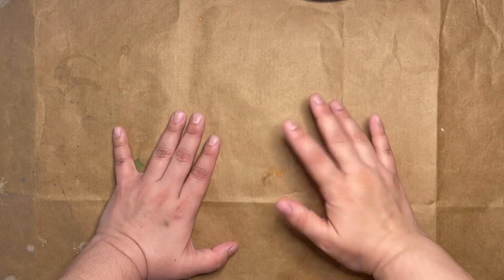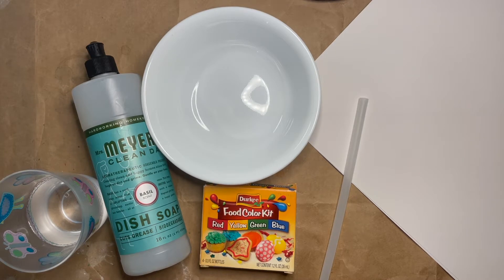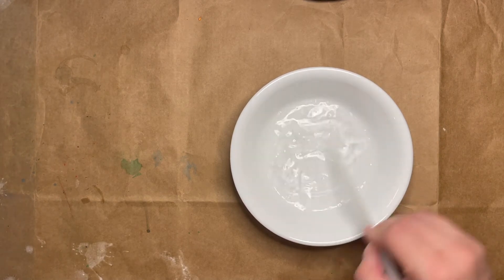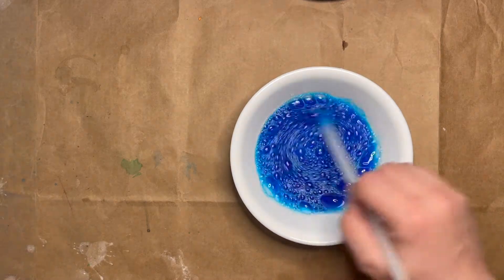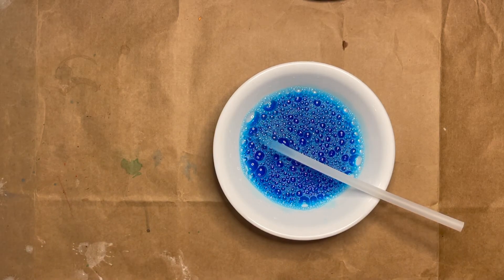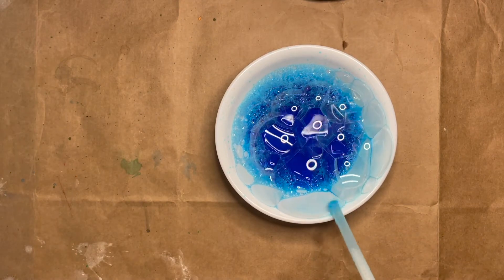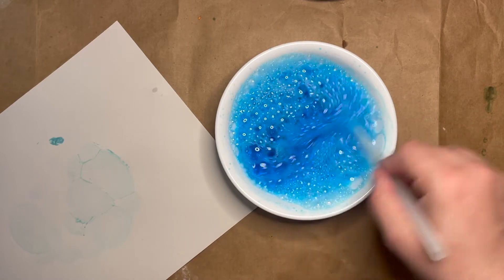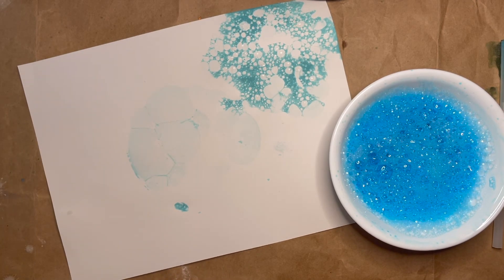MSCR Makes: Bubble Prints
Hi Everyone! Welcome to MSCR Makes: a video series with short craft idea videos for the whole family. I’m Miss Julia, your host, and today we will be making mono-prints with bubbles!

Here’s what you’ll need:
-Paper
-Food Coloring
-A cup or bowl
-A straw
-You can also use a whisk or fork to agitate the bubbles instead of a straw for blowing bubbles
-Water*
-Dish or Hand Soap*
You can use also use store bought bubble mix/bubbles if you have them

MSCR registration is open now - HERE, for more projects like these check out MSCR Youth Art and Enrichment classes! Registration is now open.